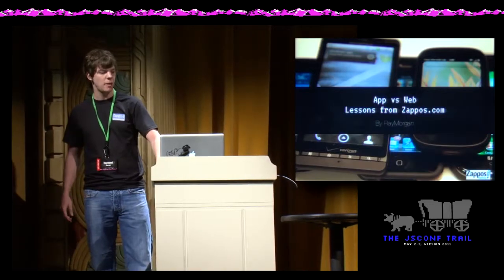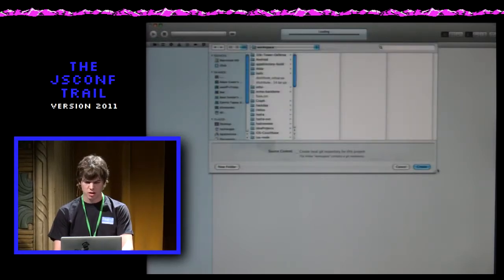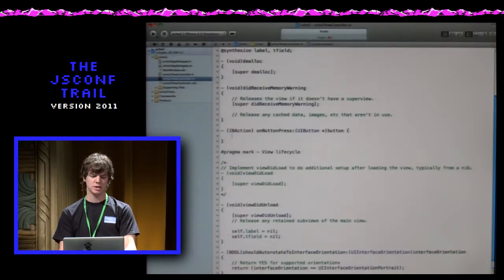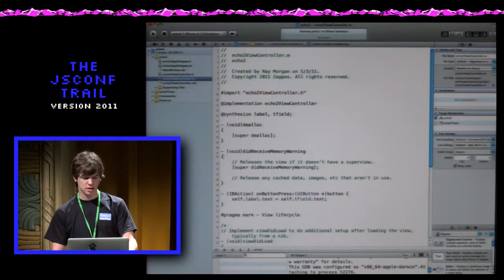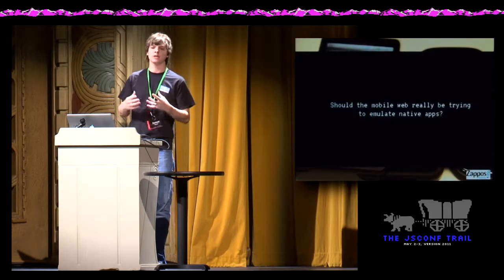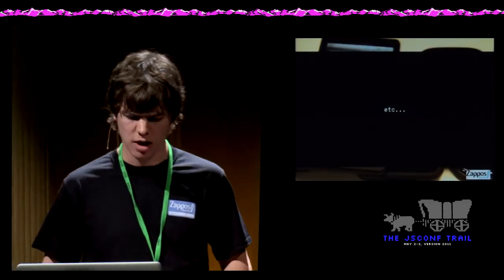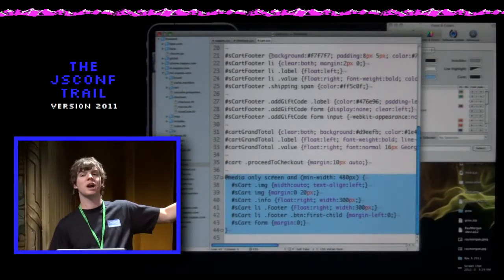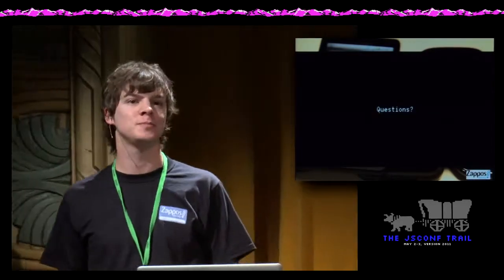Ray Morgan: Apps vs Web: Lesson from Zappos.com